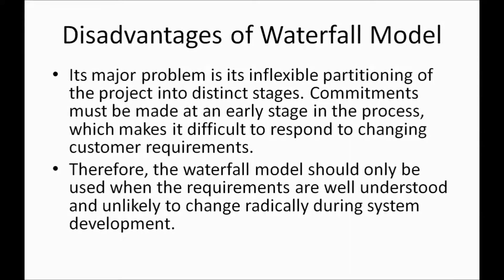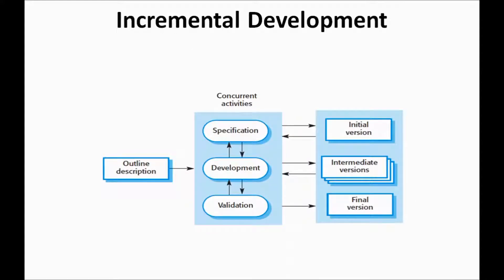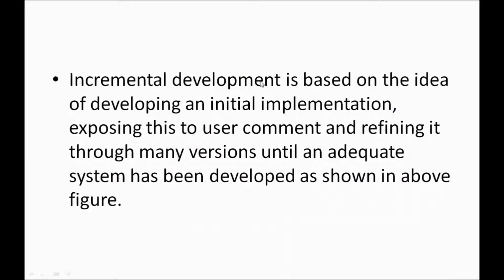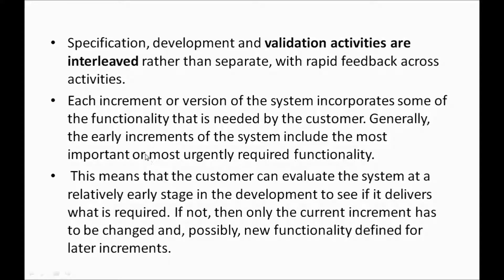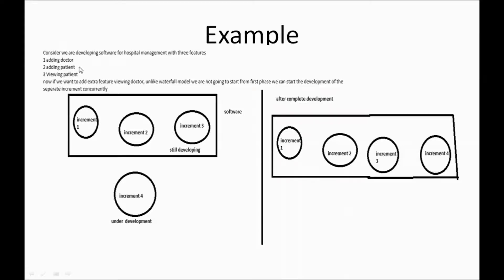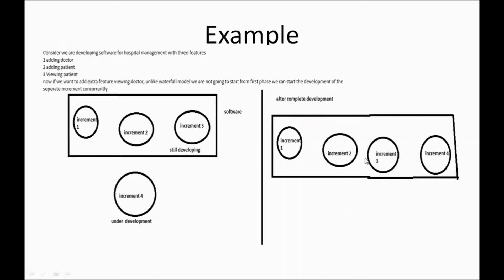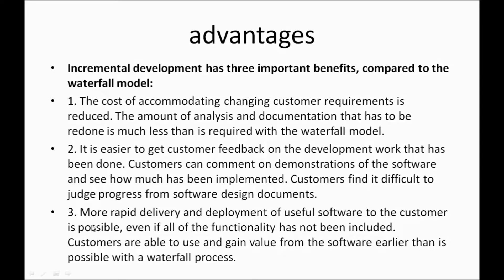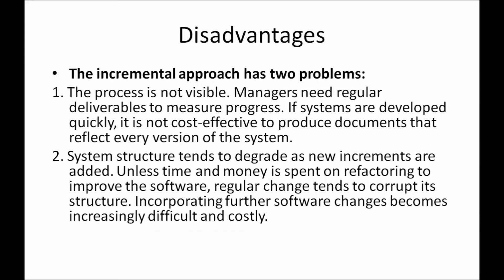INCREMENTAL DEVELOPMENT IN SOFTWARE ENGINEERING EXPLAINED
INCREMENTAL DEVELOPMENT IN SOFTWARE ENGINEERING EXPLAINED IN A DETAILED WAY WITH EXAMPLE